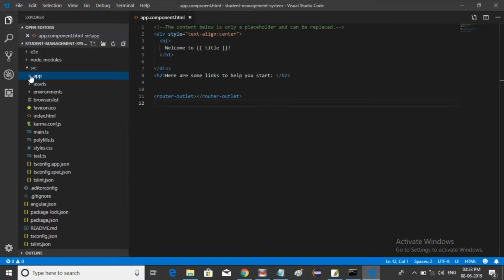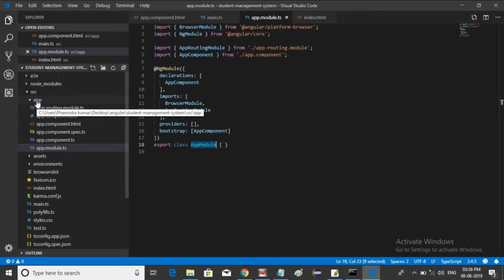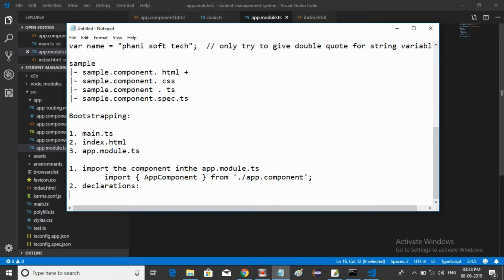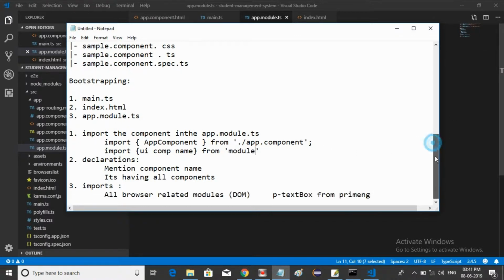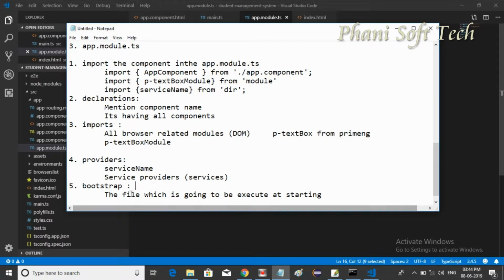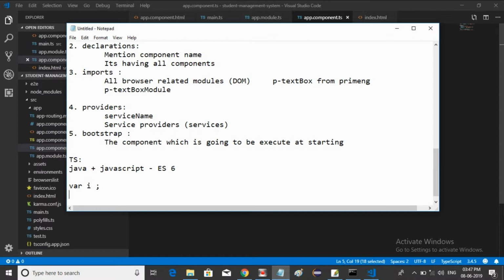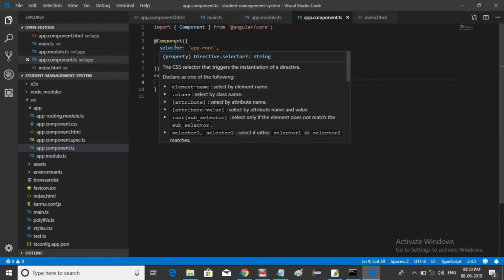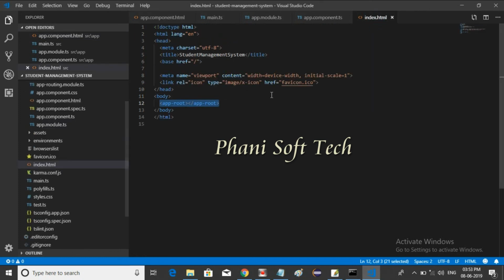angular 6 & 7 - part 6 - angular bootstrapping and life cycle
angular bootstrapping and life cycle by phani soft tech